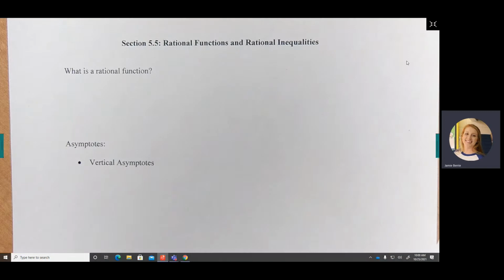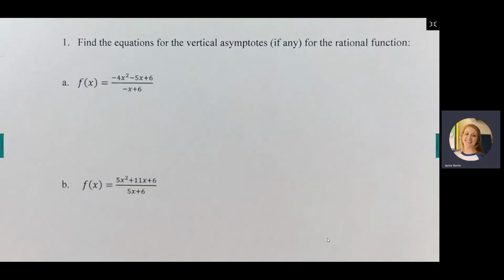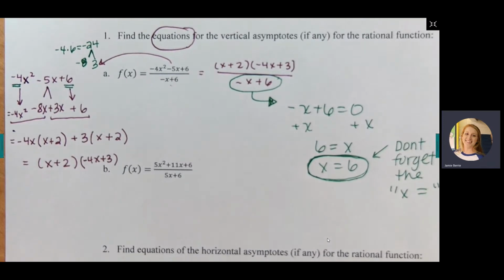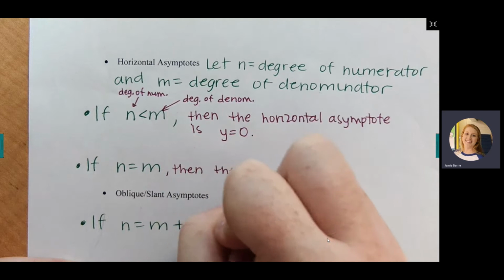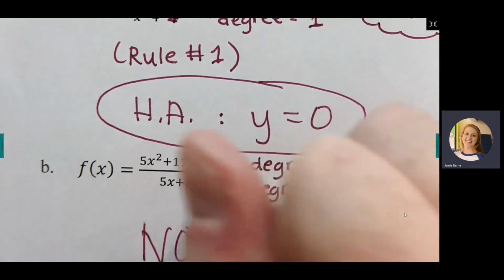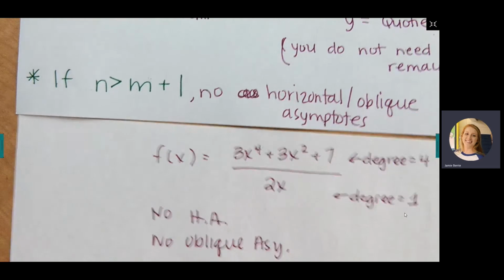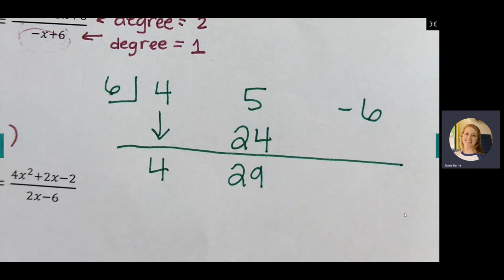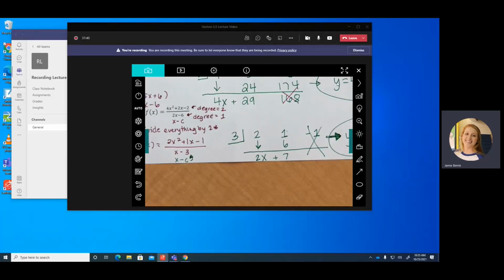Section 5.5 Lecture Video